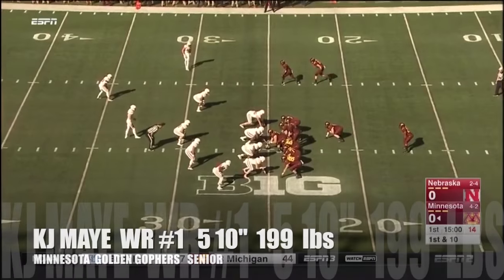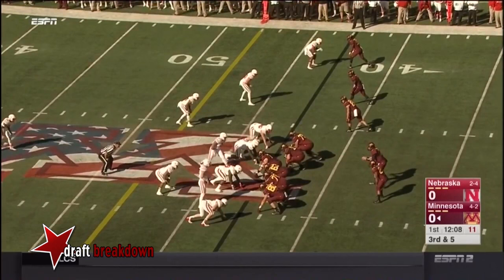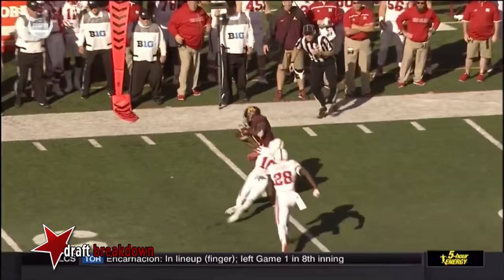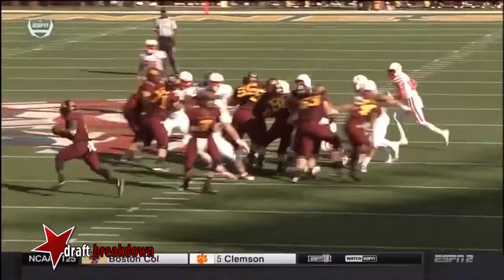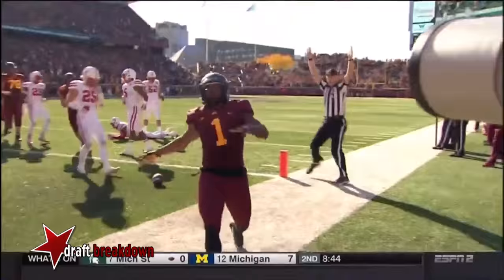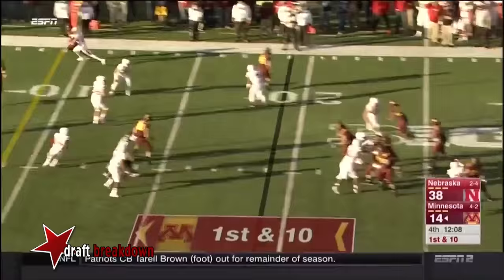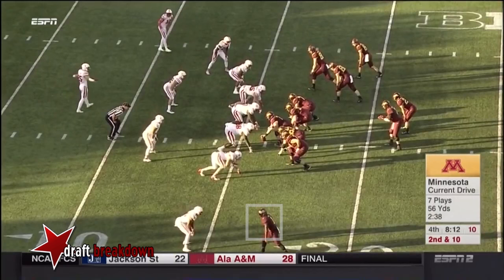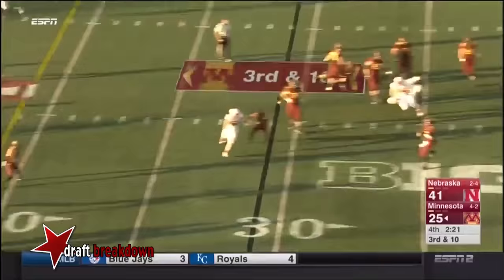KJ MAYE WR #1 Minnesota Golden Gophers vs Nebraska